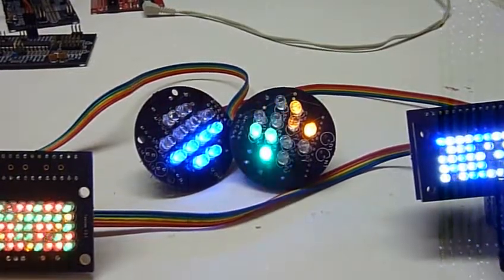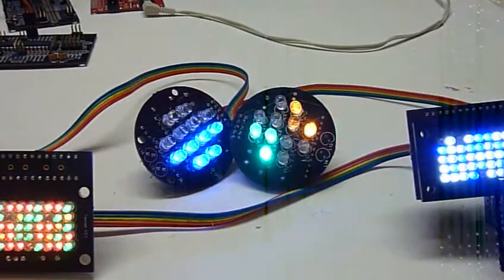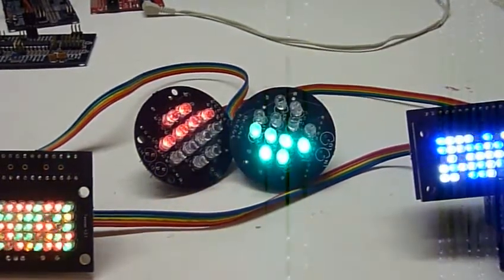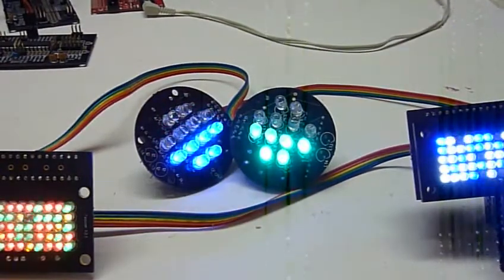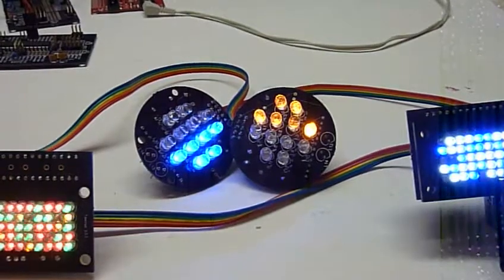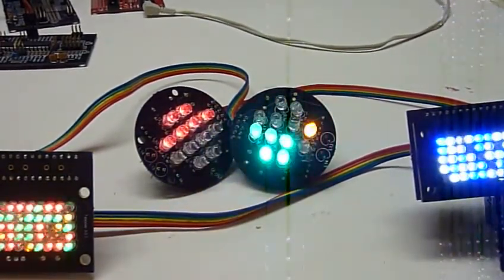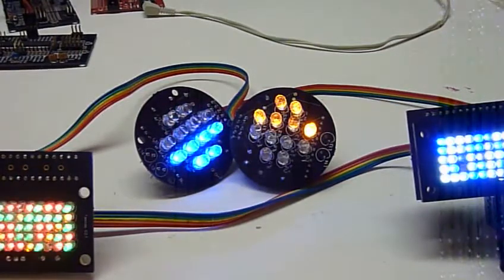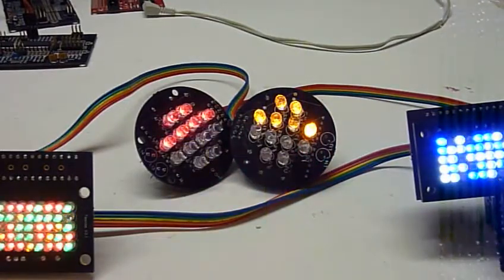"Stuck PSI" on new Teeces Sketch demo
Someone asked if we could make the PSIs get stuck in-beween colors randomly. Because in Star Wars: A New Hope, the real R2-D2 did it. It had mechanical shutters that got stuck, or it has been said they were too noisy and they turned them off for some scenes. There are several scenes where the lights are stuck partly blue, partly red. And the answer is, yes you can do that too with these lights! It's in the sketch now. Of course this is an optional setting. Not the best PSI do demonstrate this, not enough LEDs on this early version, but you get the idea.